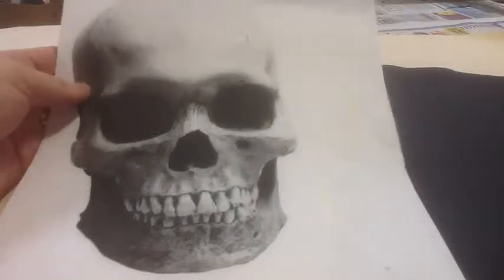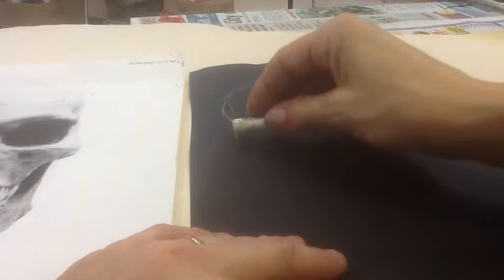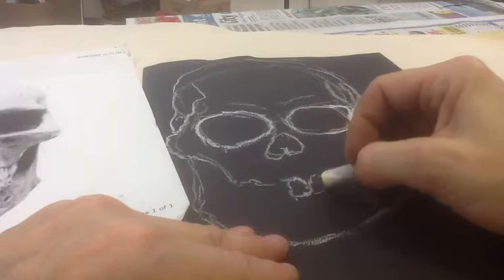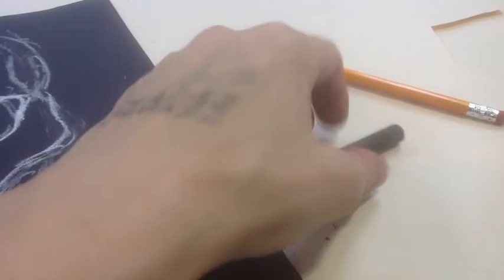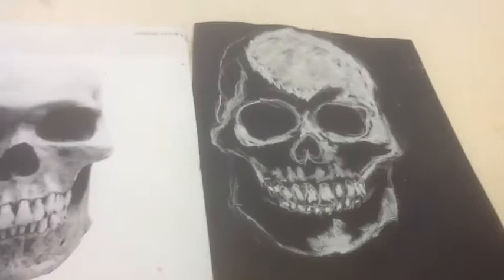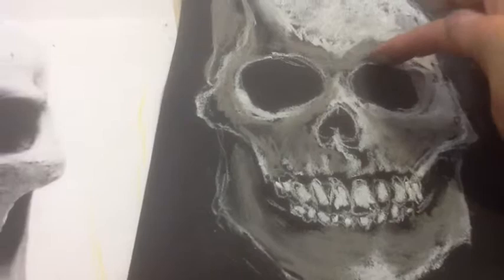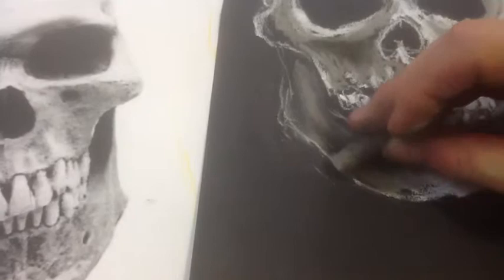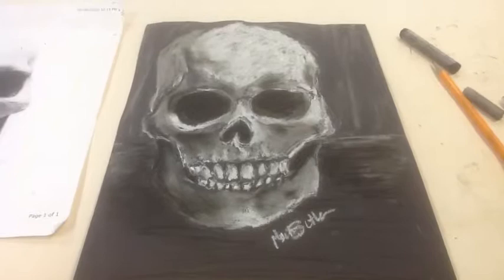Skulls on black with chalk